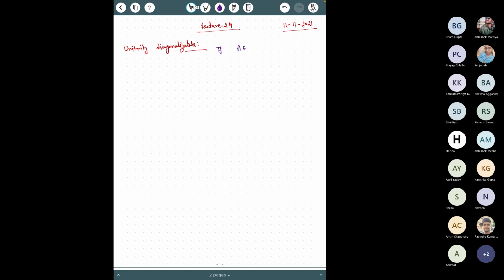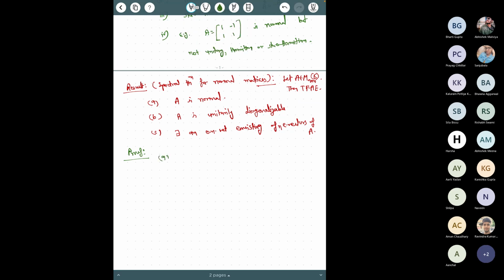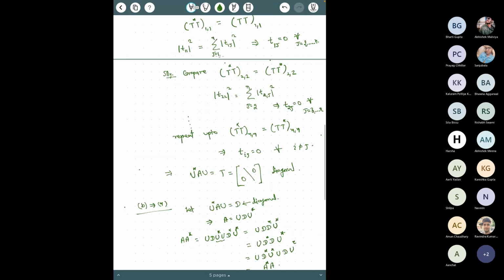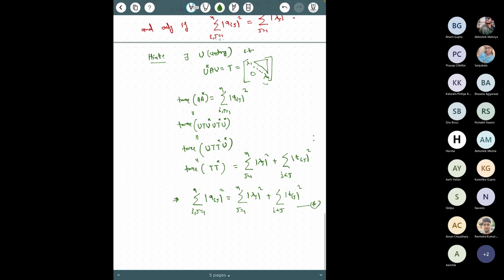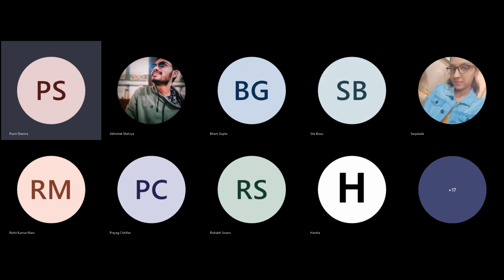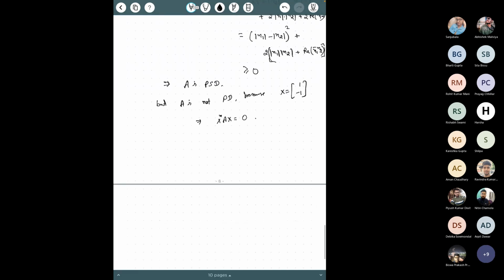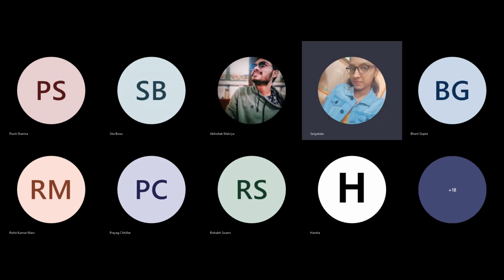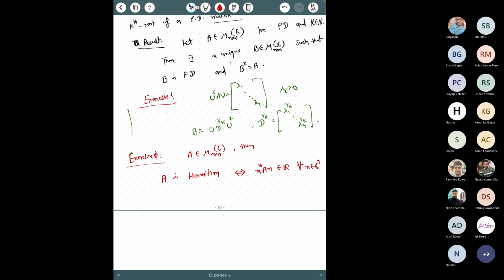Linear algebra Lecture 24